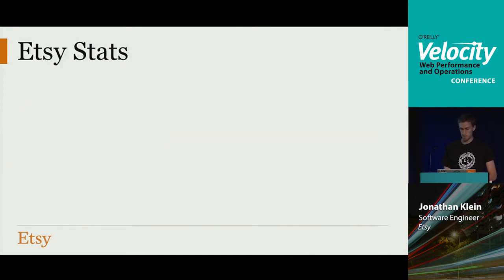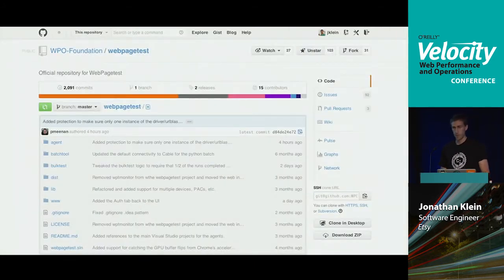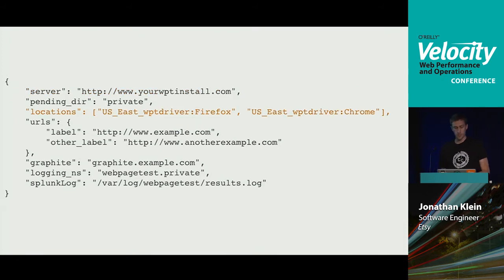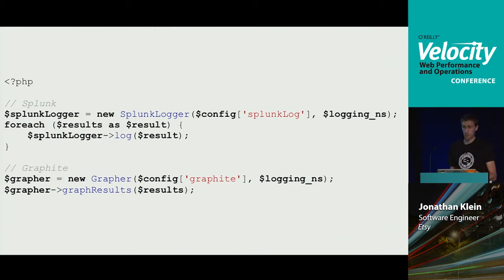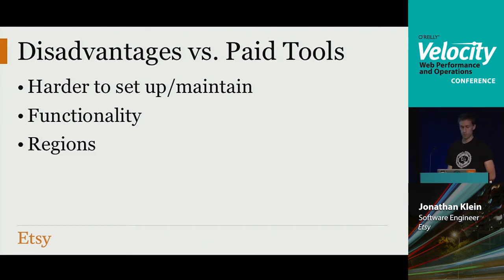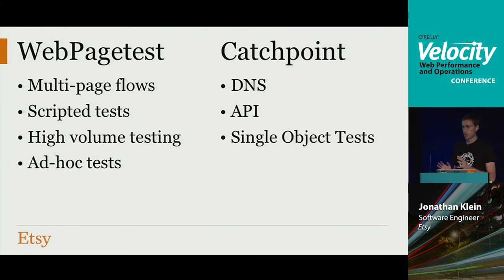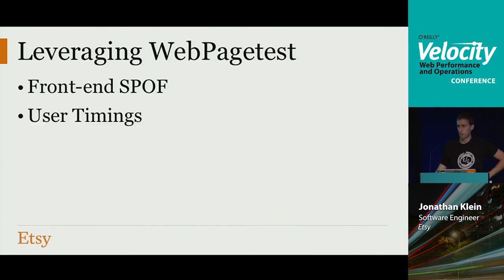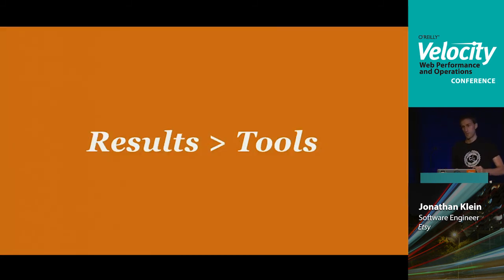Velocity NYC 2013: DIY Synthetic - Private WebPagetest Magic